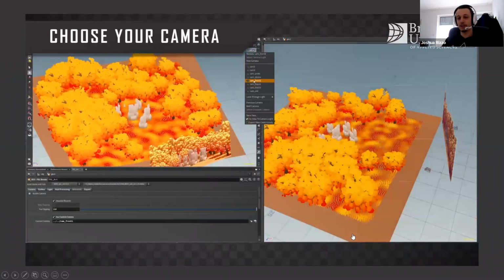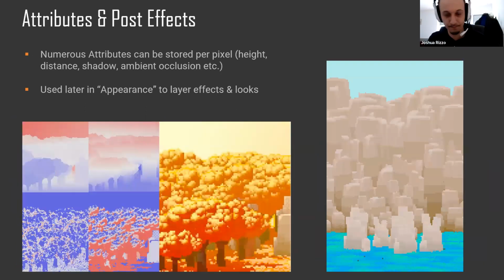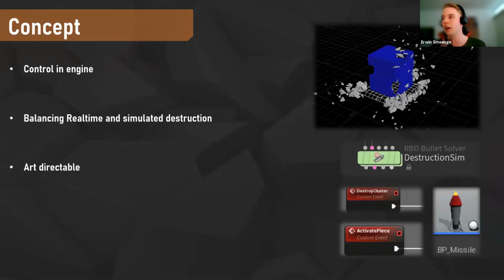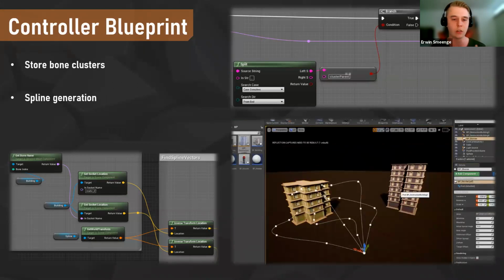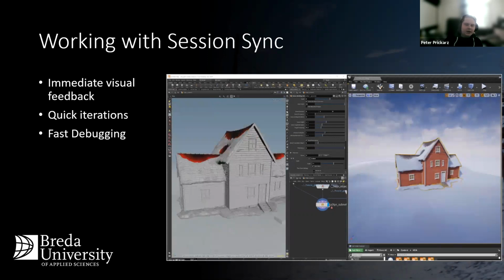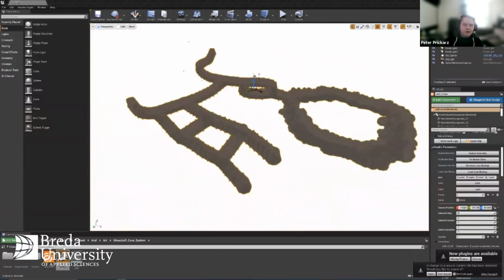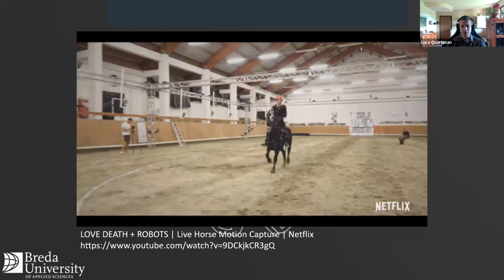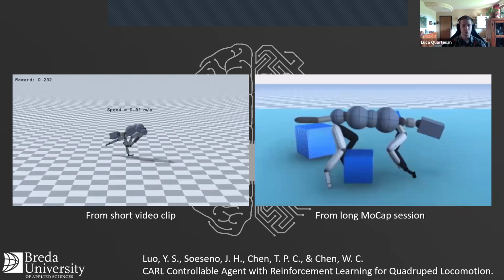EPC2021 | Student Showcase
Joshua Rizzo will briefly go over the Pixel Render Tool he made in Houdini, why he decided to go for Pixel Art and why he decided to choose Houdini to do this. Diving a bit deeper into the topic, Joshua will showcase different techniques to combine 3D & 2D rendering effects and present some of the use cases for this tool.

Luca Quartesan will discuss how Machine Learning techniques can improve content creation pipelines in game development. Specifically, he will discuss how Machine Learning can help solve some of the hurdles of creating a physics-based animation system for animals (quadrupeds) and how video examples can be used instead of Motion Capture as input.

Peter Pickarz will discuss new possibilities regarding UI with HEv2 for Unreal on the example of two tools, a Mineshaft and Cave Generator and a Norwegian House Generator. The focus will be the combination of Python Viewer States and Houdini Session Sync, but the talk will also briefly talk about using BSPs as inputs, how SideFX Labs Tools help and minor QoL improvements

Erwin Smeege will talk about how he converted a Houdini RBD simulation into a rig hierarchy that then can be used and interacted with in Unreal animation and Actor Blueprints.